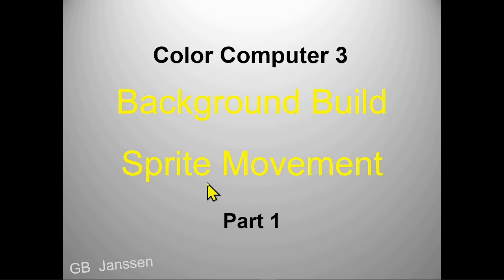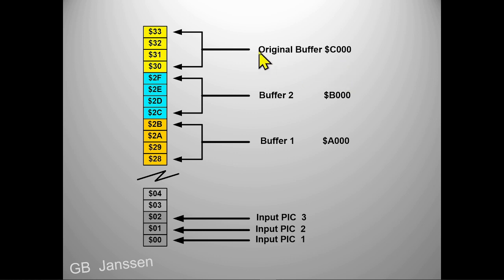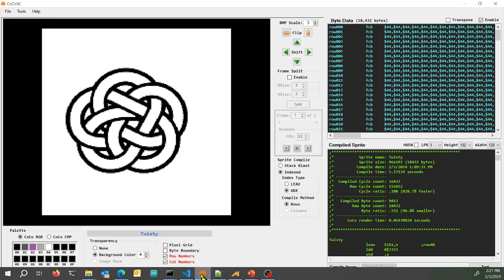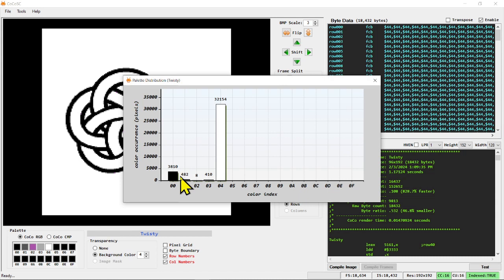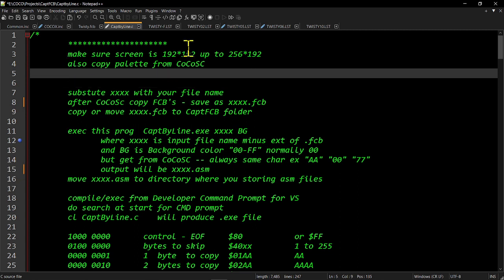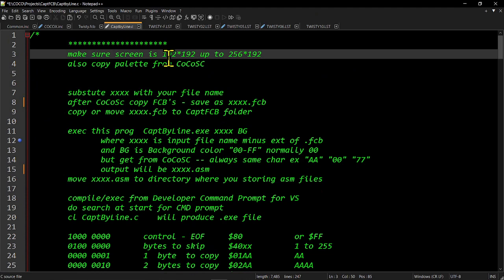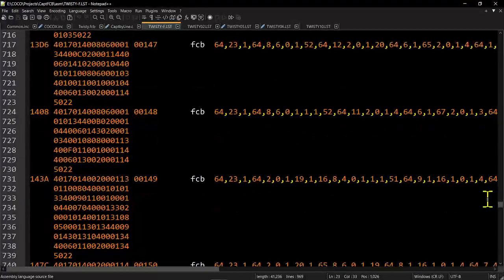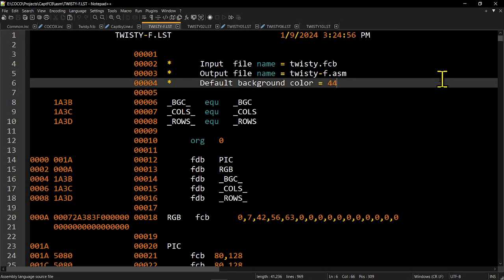COCO III Background Build & Sprite Movement (Part 1)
Three part series showing possible methods for building/displaying backgrounds
and
Sprite movement on those backgrounds.